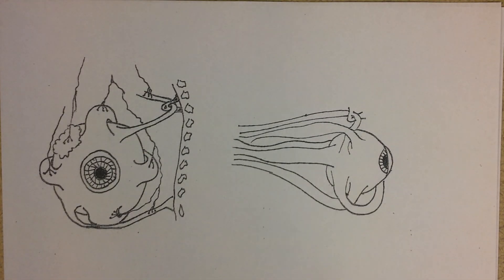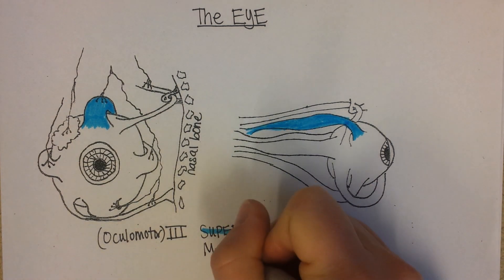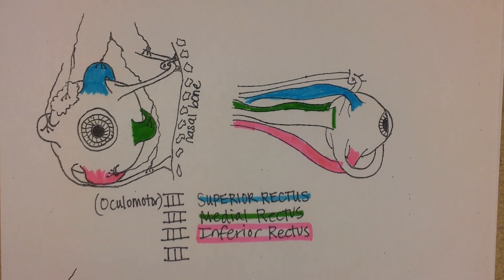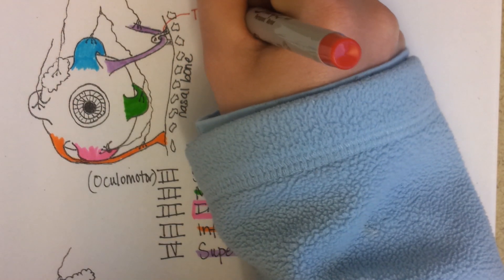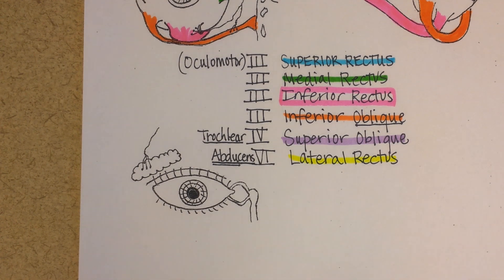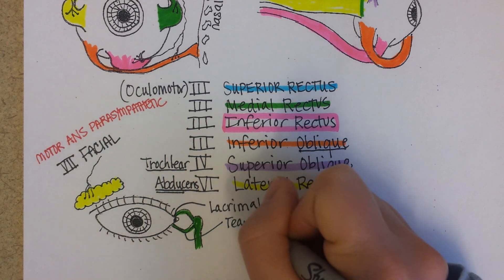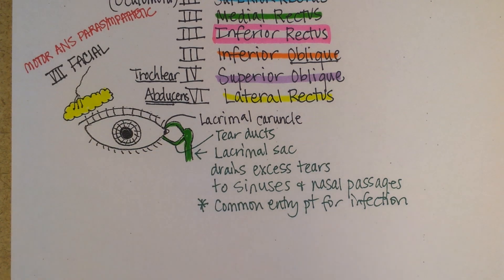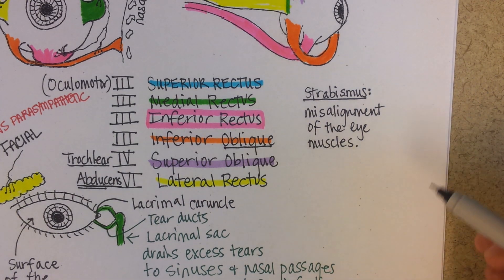Eye External Anatomy